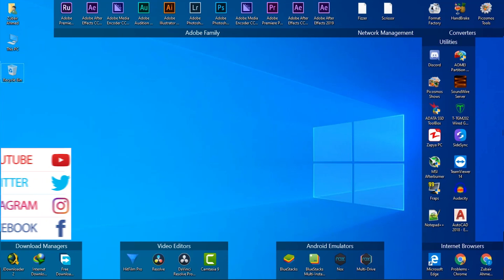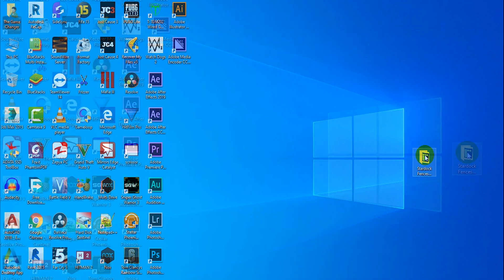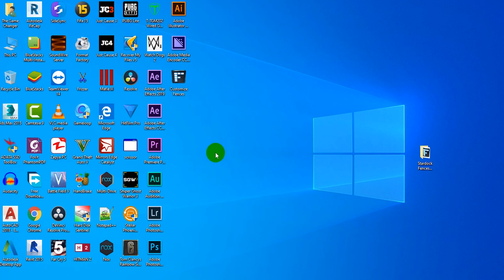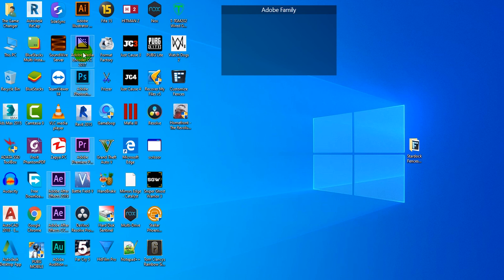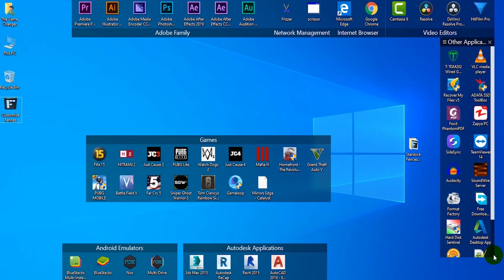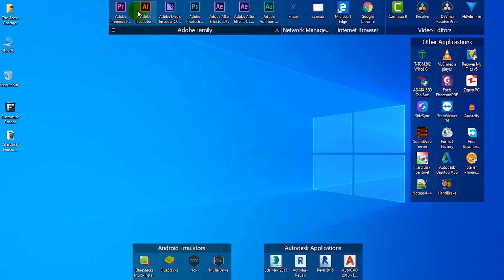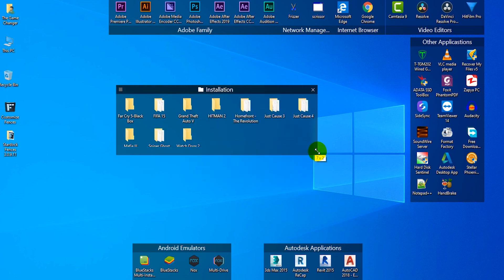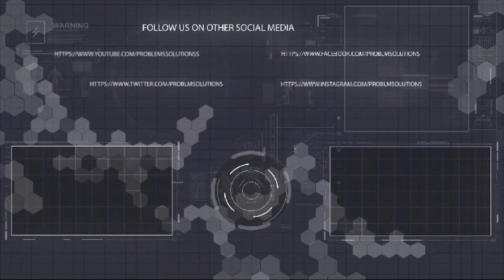How To Organize Desktop Icons Windows 10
Your messy desktop is no more after watching this tutorial & make a new look of your desktop, the download link is given below in the description

00:29 - Skip intro
03:44 - Bonus tip No#1
04:00 - Bonus tip No#2
04:28 - Bonus tip No#3
04:52 - Bonus tip No#4

don't forget like my video & comment